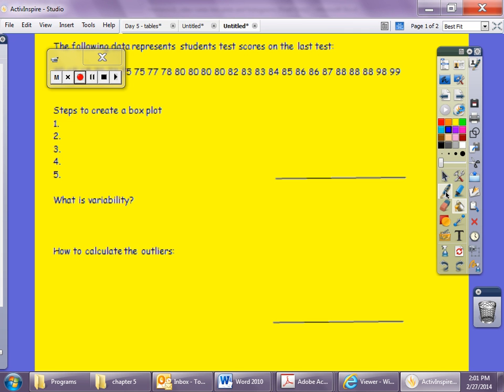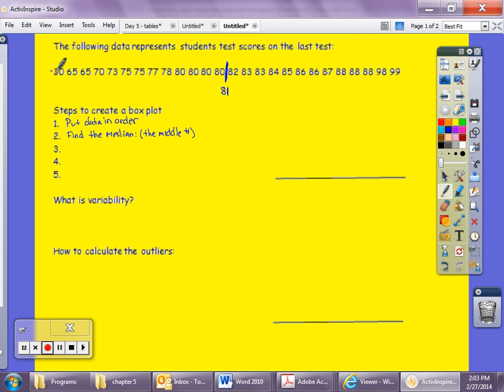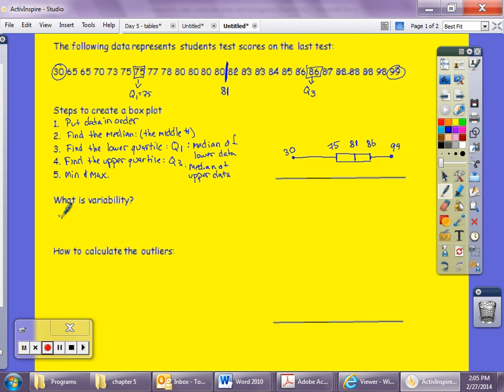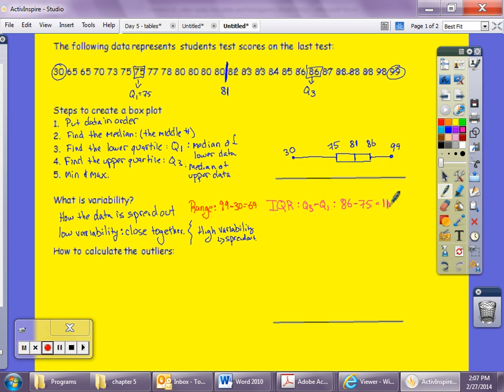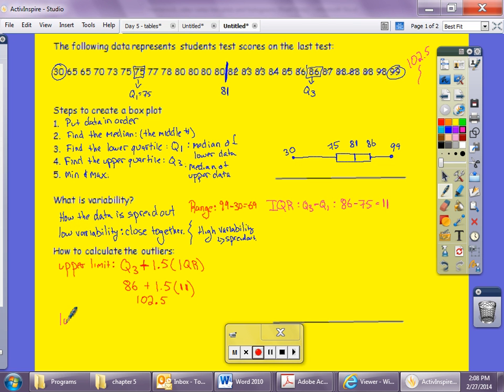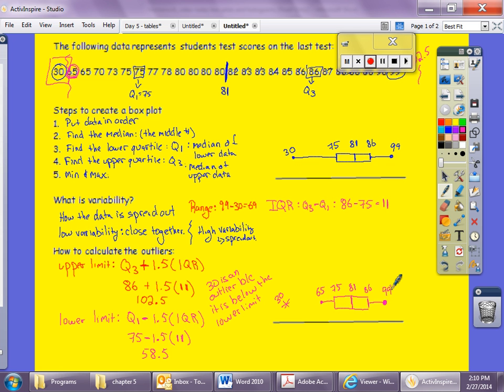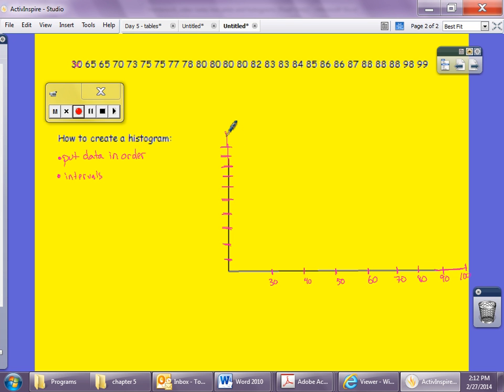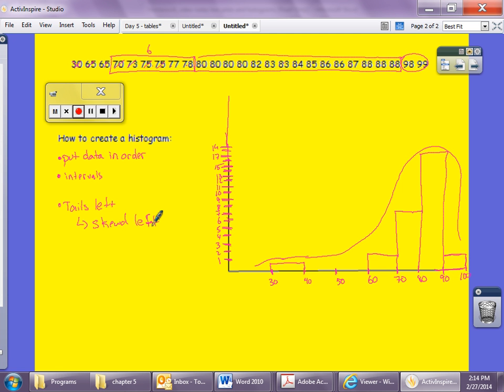notes box plots and histograms